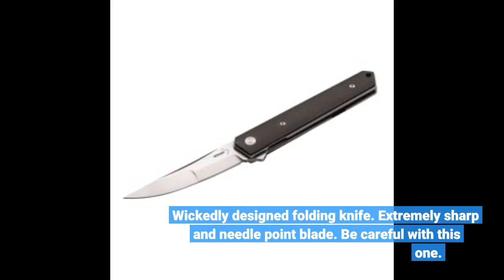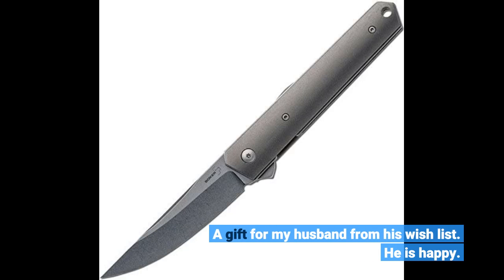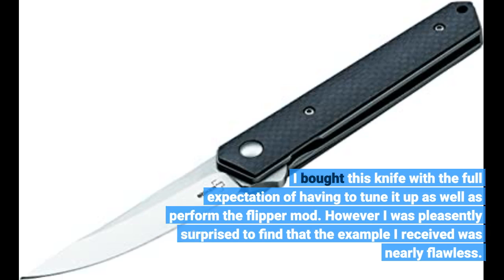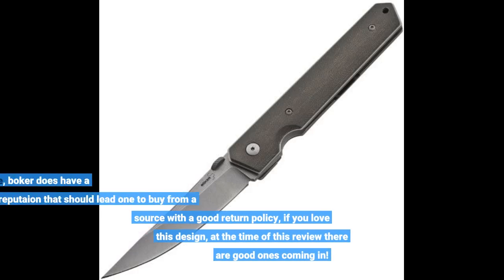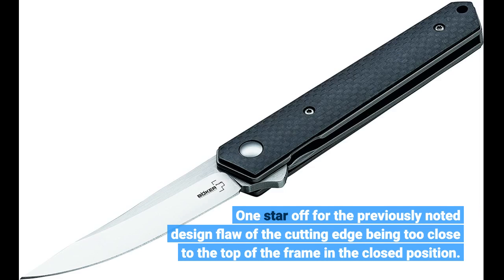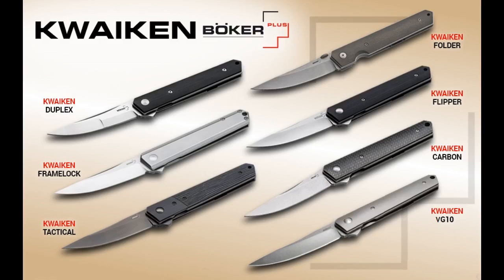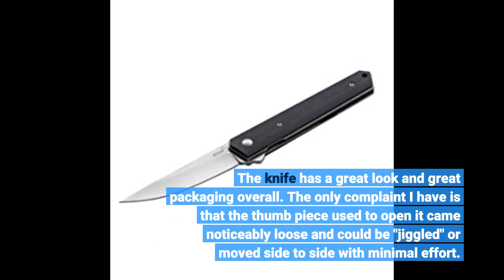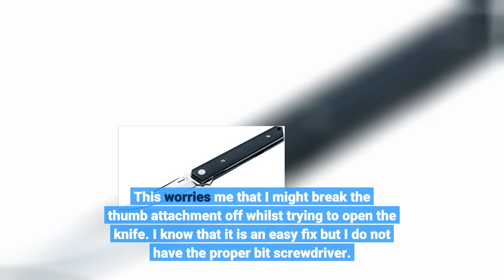User Review: Boker Plus Kwaiken Flipper Linerlock Folding Pocketknife - Designed by Lucas Burnl...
- Boker Plus Kwaiken Flipper Linerlock Folding Pocketknife - Designed by Lucas Burnley

Pocket Knives & Folding Knives - best budget edc folding pocket knife  . the best cold steel folding pocket knives in 2019 available at knifecenter.

 crkt folding pocket knife... best everyday carry folding pocket knives under $100 at knifecenter. while we will always recommend a sturdy fixed blade for the great outdoors  there are several folding pocket knives on the market that will make great companions on your next adventure.
svord peasant folding pocket knife  ...
 crkt squid folding pocket knife...
 crkt homefront aluminum folding pocket knife..
chris reeve knives grail pocket knife  .. kershaw knives edc pocket knife  .
strongest folding knife ın the world!?  crkt foresight edc folding pocket knife: urban everyday carry tactical knife..
budget edc folding pocket knife  .
Wickedly designed folding knife. Extremely sharp and needle point blade. Be careful with this one.
A gift for my husband from his wish list. He is happy.
I bought this knife with the full expectation of having to tune it up as well as perform the flipper mod. However I was pleasently surprised to find that the example I received was nearly flawless.
Centering is right on, fit and finish while not absolutly perfect are right on for the price point. Detent was my biggeat concern and, well, its just not an issue on mine as it flips with no wrist action at all right or left handed.
So to conclude, boker does have a reputaion that should lead one to buy from a source with a good return policy, if you love this design, at the time of this review there are good ones coming in!
One star off for the previously noted design flaw of the cutting edge being too close to the top of the frame in the closed position.
I dont think this will be an issue but it is there, and if I tried hard enough I could cut myself buy pushing my finger in and sliding it toward the pivot.
A real world concern? We will see. Also on mine there is a small red stain im the micarta that looks suspiciously like blood. Cheers!
The knife has a great look and great packaging overall. The only complaint I have is that the thumb piece used to open it came noticeably loose and could be "jiggled" or moved side to side with minimal effort.
This worries me that I might break the thumb attachment off whilst trying to open the knife. I know that it is an easy fix but I do not have the proper bit screwdriver.